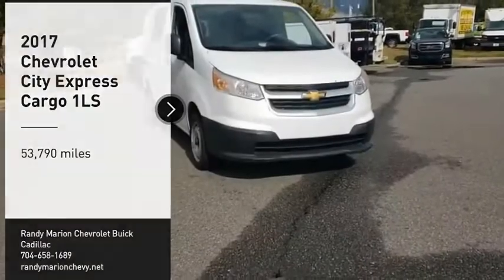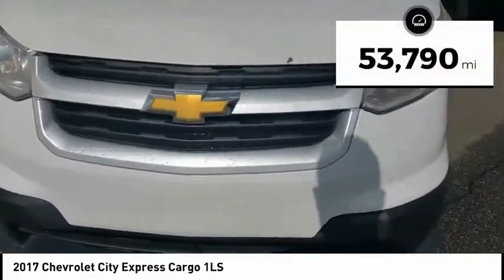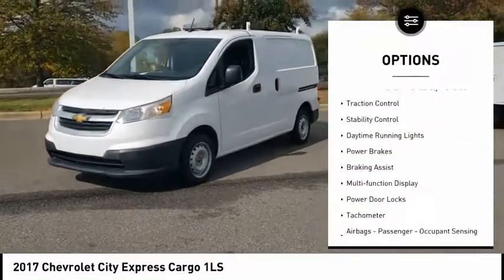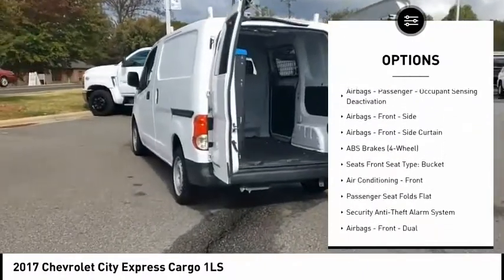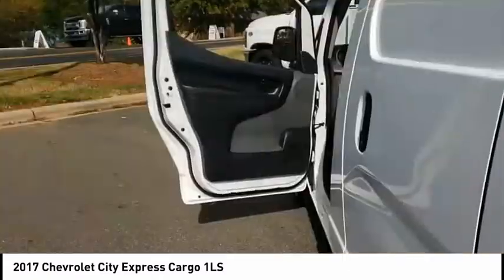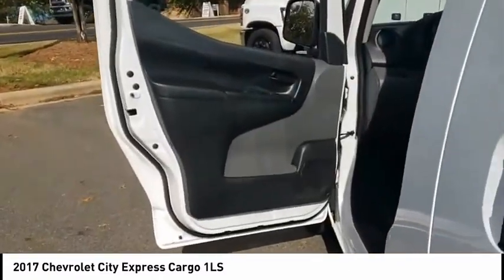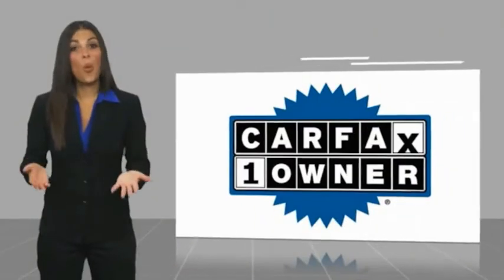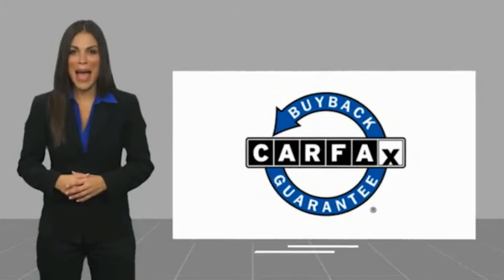2017 Chevrolet City Express Cargo Mooresville NC 47999X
2017 Chevrolet City Express Cargo LS